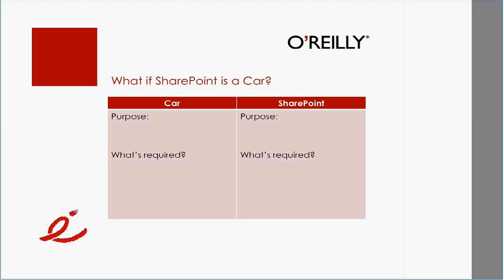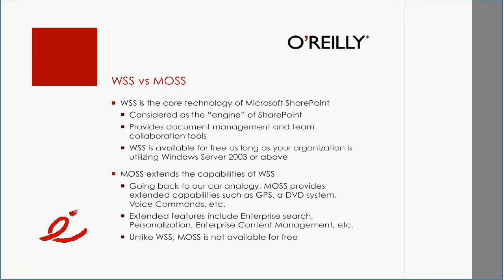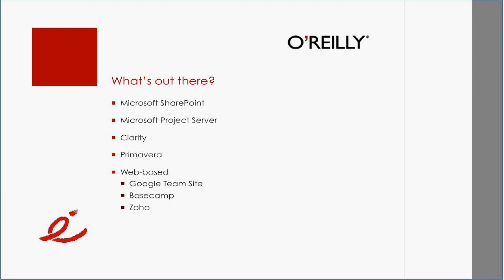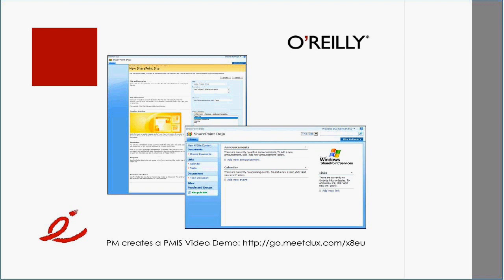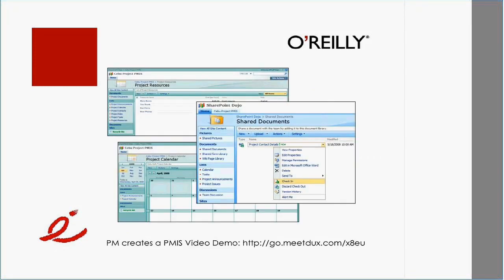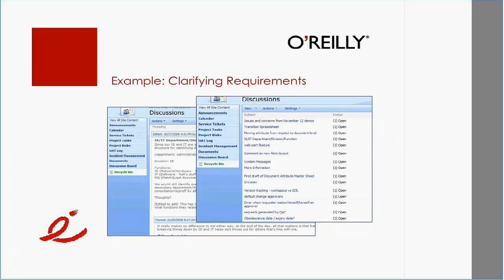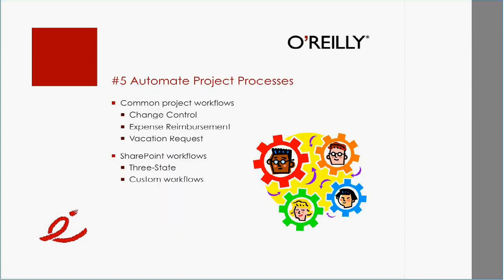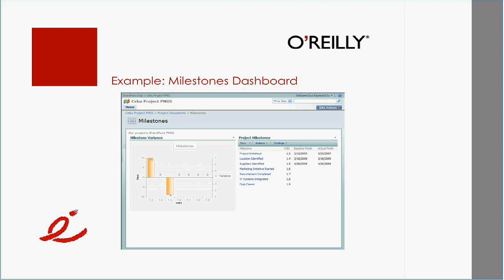O'Reilly Webcast: Leverage SharePoint for PM Success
Dux Raymond Sy, author of SharePoint for Project Management, shows how SharePoint can address common project management challenges such as poor communication among stakeholders, poor document management practices, and more. This webcast was presented live on Feb. 27, 2009.